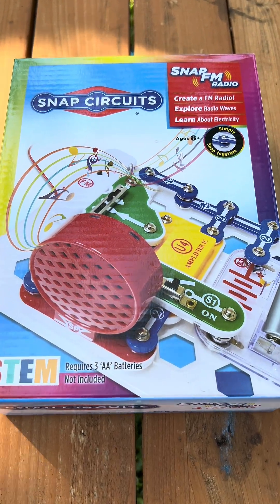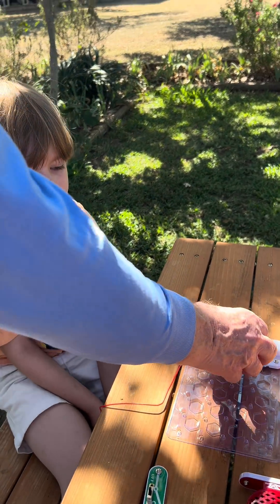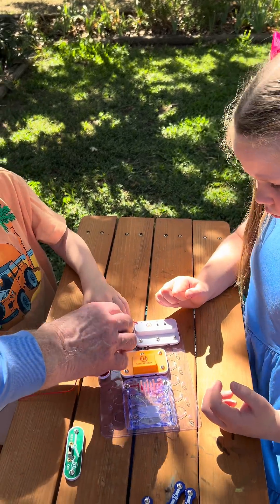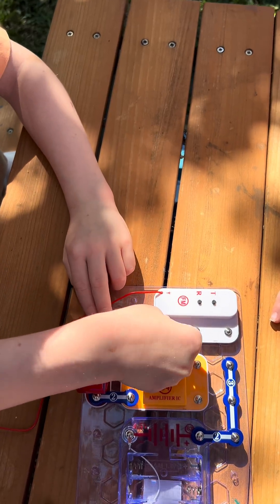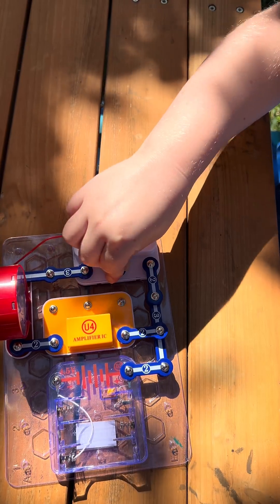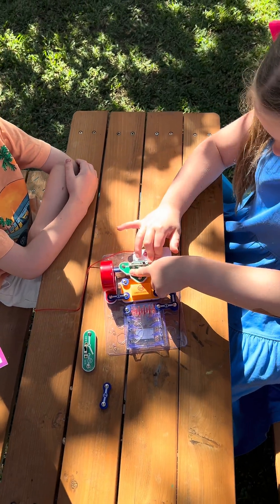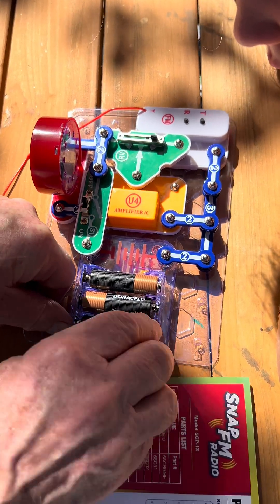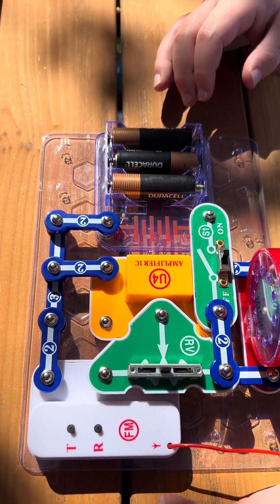Kids Build a Radio Using Snap Circuits! Fun Stem!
👧👦 Watch our kids build a working radio from Snap Circuits with help from their Scottish papa, an electrical engineer! ⚡ They snap the circuits together, learn fun STEM facts, and are amazed when the radio comes to life with real voices. Perfect for kids, parents, and anyone who loves hands-on science experiments!
In this fun and educational STEM activity, the kids use snapping circuits together to build a working radio. Step by step, the kids learn how electricity flows, circuits work, and electronics come to life. Their excitement peaks when they turn it on and hear voices over the radio for the first time! This short is perfect for kids, parents, and teachers looking for hands-on STEM experiments.
What you’ll learn:
How to build a basic radio using Snap Circuits
Simple explanations of electronic principles
Fun STEM learning for kids at home
🔹 Perfect for kids, families, and STEM enthusiasts!
🔹 Try it at home with your own Snap Circuits kit!